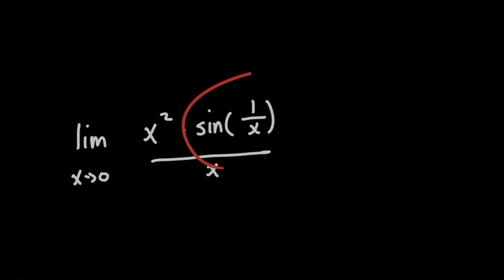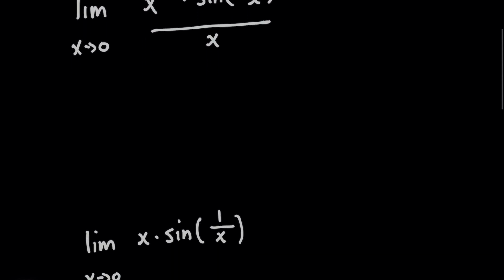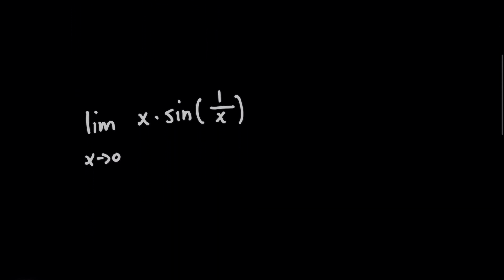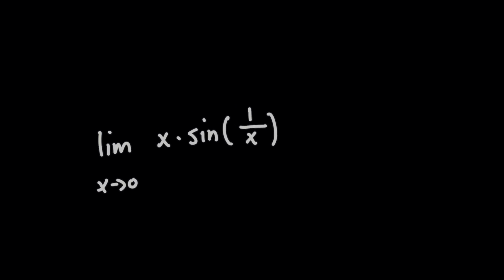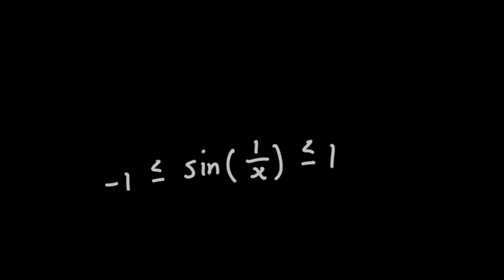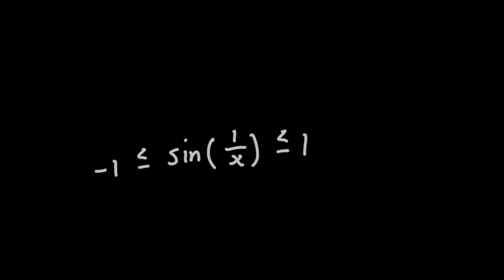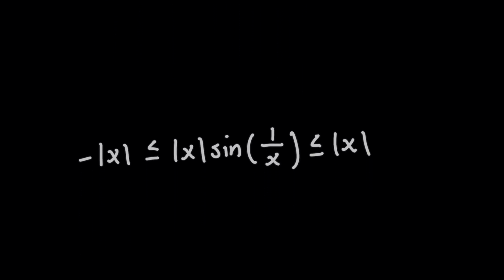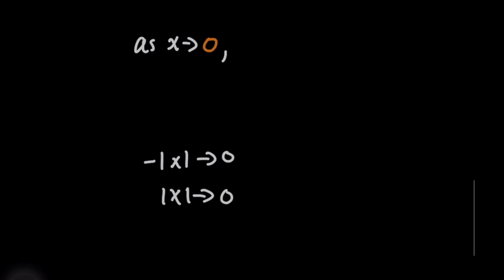LHopitals Rule Is A TRAP. Use THIS Instead.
LHopitals Rule for this calculus problem is a trap due to the oscillating sin(1/x) term in this limit problem! Instead, we'll tackle this limit problem using a very important calculus 1 topic: squeeze theorem.  It helps to remember that the range of the sin function goes from -1 to 1. We can use this math property to then "squeeze" the limit to a converging value!

0:00 - Intro
0:10 - Dividing By Zero?
0:30 - Defining An Interval
0:51 - Multiply By Abs(x)
1:04 - Squeezing The Value